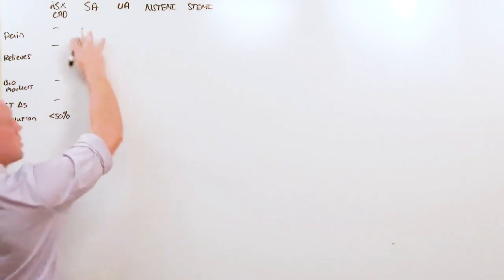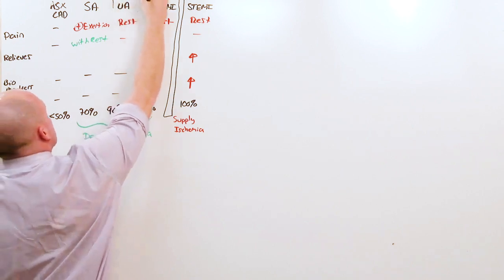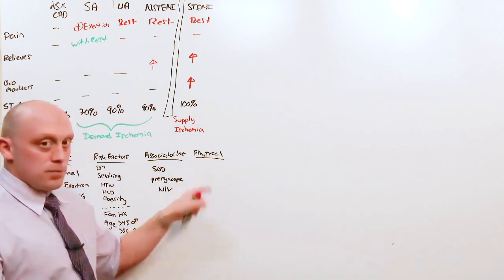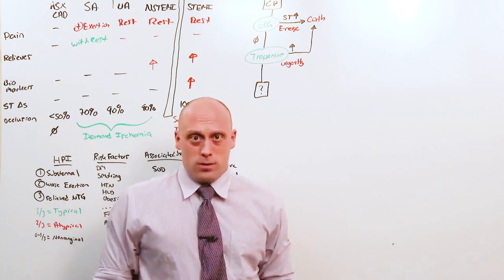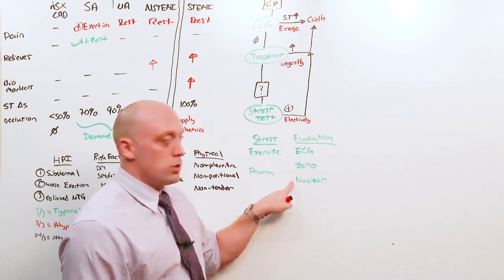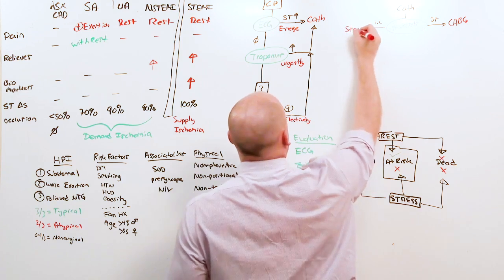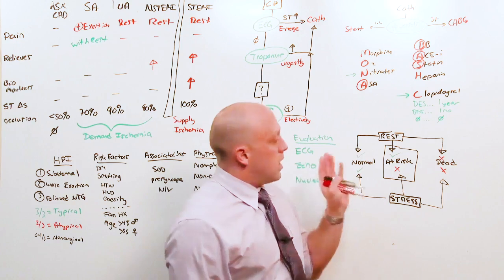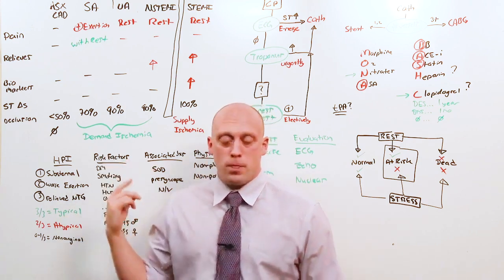1. Coronary Artery Disease (Cardiology)